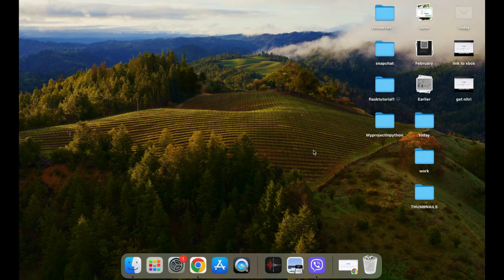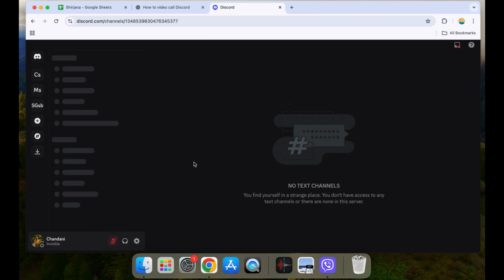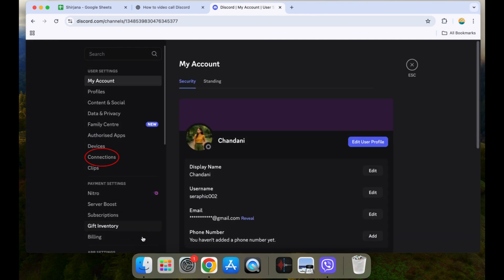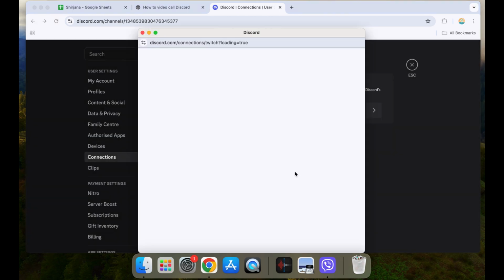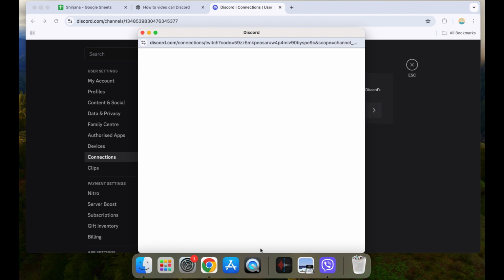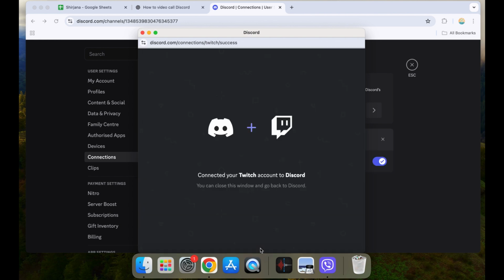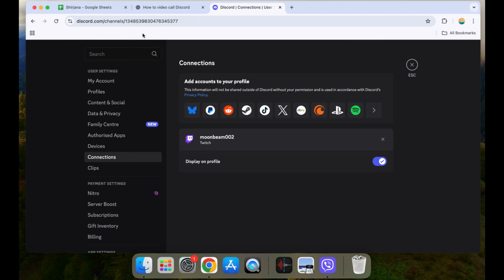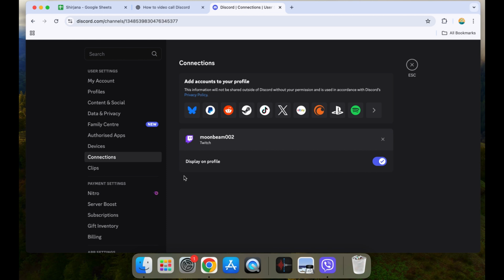How to Link Twitch to Discord 2025?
Want to give your Twitch channel a boost and build a stronger community on Discord? 🧑‍💻🎮 In this quick and easy tutorial, you’ll learn how to link Twitch to Discord so your subscribers, followers, and fans can automatically join your server or access special roles. Whether you're a streamer or a viewer, integrating Twitch with Discord enhances interaction and builds engagement across platforms.

Watch till the end to make sure your Twitch account syncs perfectly with Discord, and start unlocking cool features like streamer mode, sub-only roles, and more! Great for content creators, gamers, and community managers who want to keep everything connected and running smoothly.